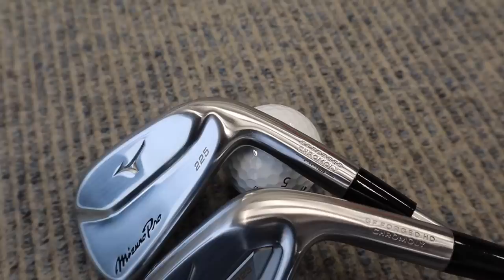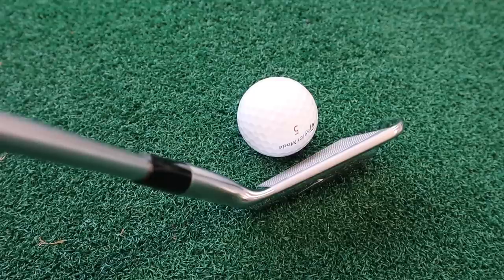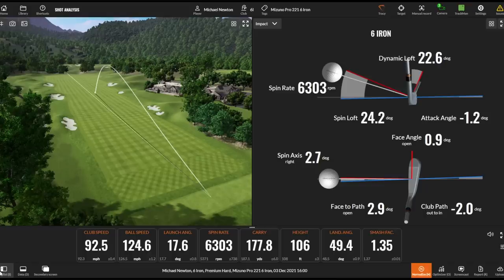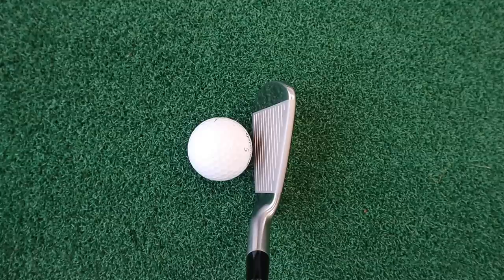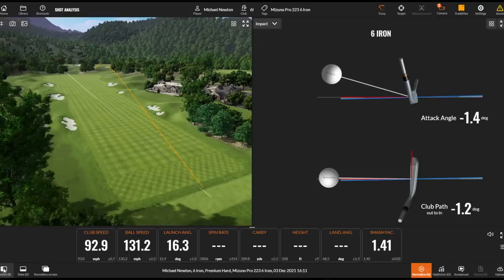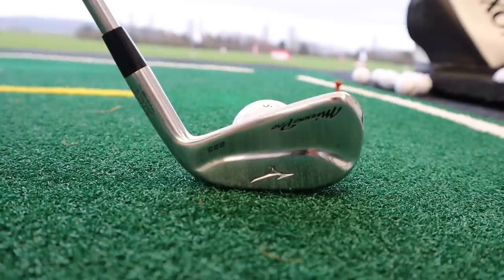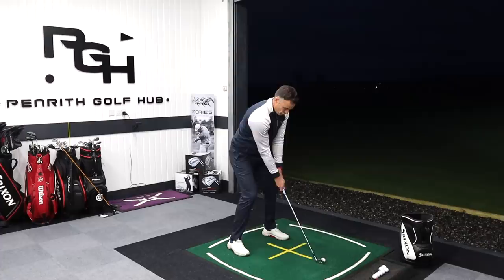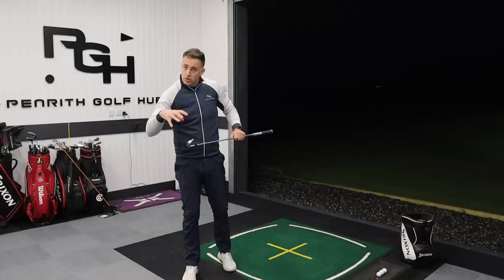YES YES YES! New Mizuno Pro 221 223 225 Irons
I review the brand new 2022 Mizuno Pro Irons, the 221 iron, 223 iron and 225 iron testing them and providing my feedback on the looks, feel and performance. These forged golf irons replace Mizuno MP20 irons and look incredible! We have the Mizuno Pro 221 iron a forged muscle back blade iron, the 223 iron which replaces the MP20 MMC iron and then the new 225 HMB iron which is a hollow construction for fast ball speeds and maximum distance for longer and heighten ball flights!